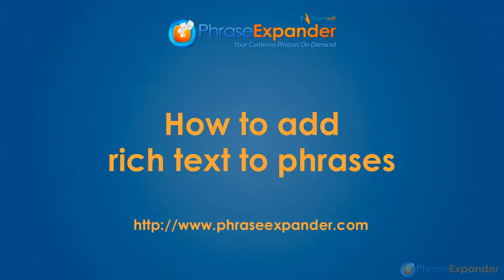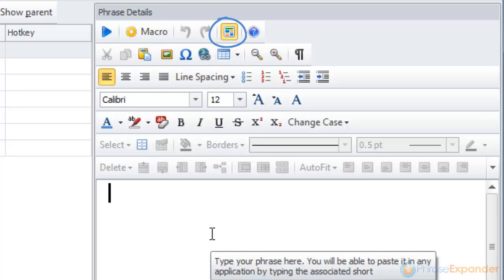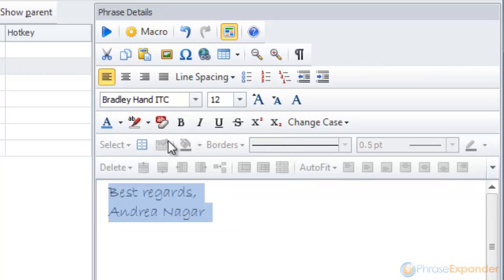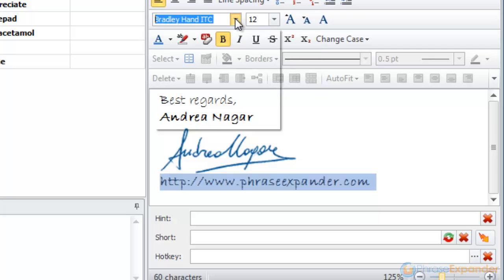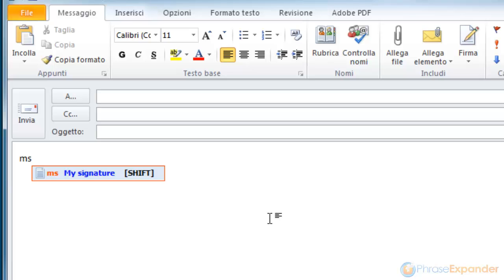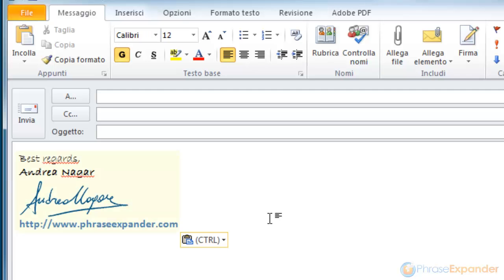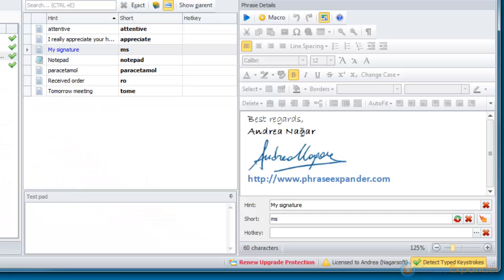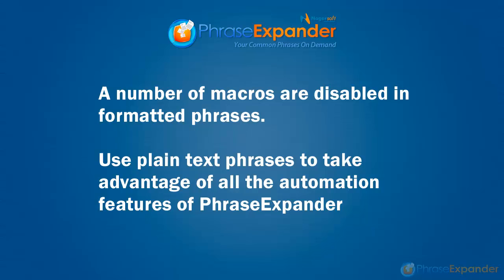Use Rich text in stock phrases with PhraseExpander for Windows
- You can insert both plain and rich text phrases in PhraseExpander to create powerful templates. Images are supported as well.